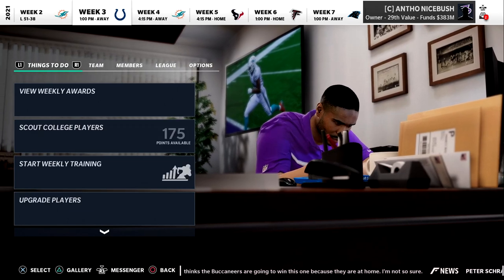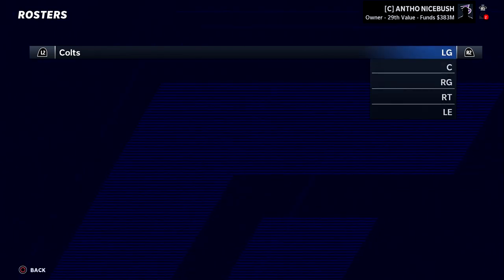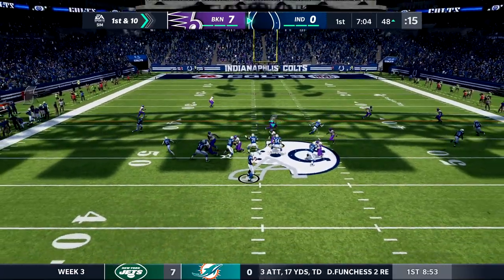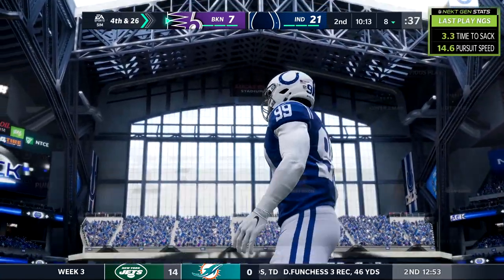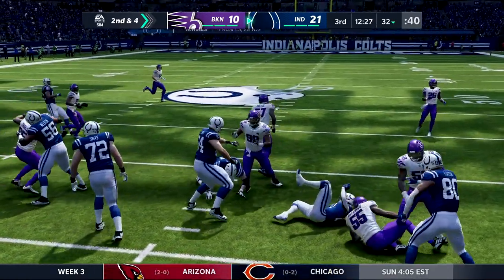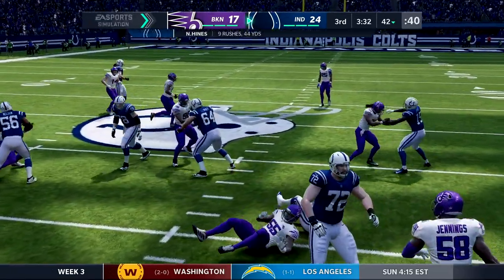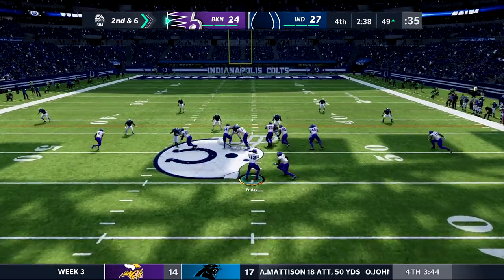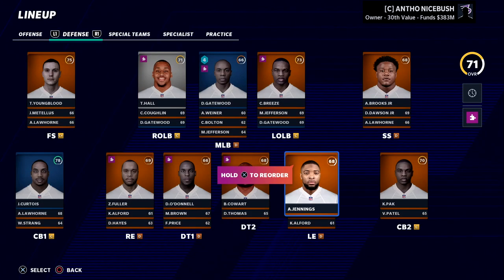A Breakout Player! + So Many Defensive Clutch Plays! | Madden 21 Brooklyn Beats Franchise #5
Kai Friday needs some mentorship